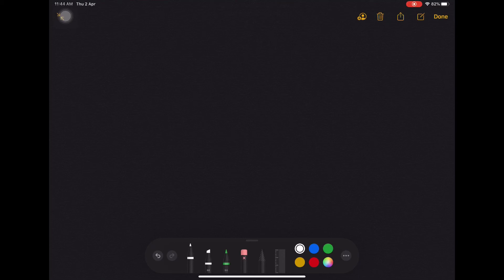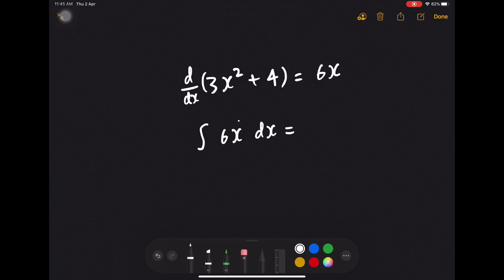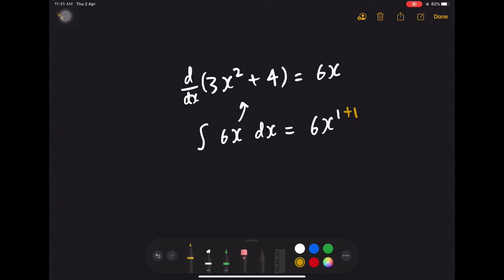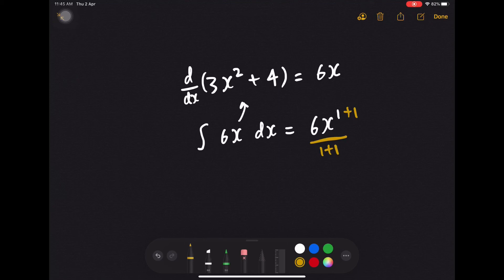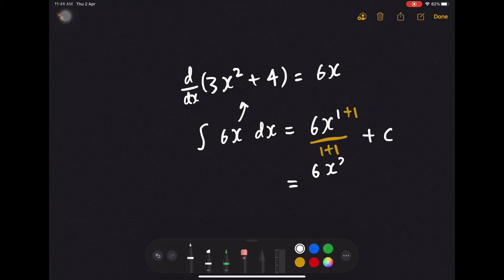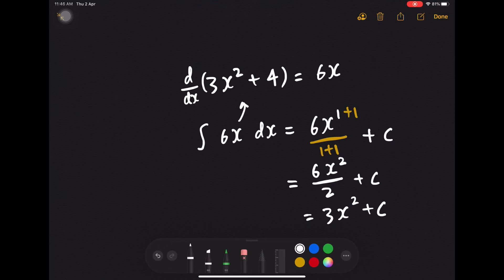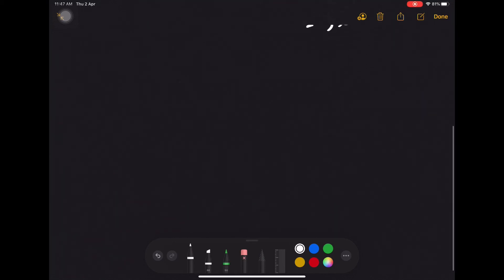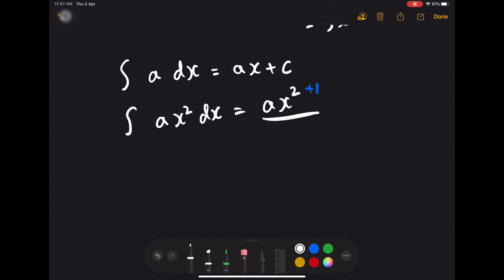How to do Integration? (GCE O/N Level Additional Mathematics)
How to do Integration (EXPLAINED). Clearing your doubts and misconceptions! In this video, I will be explaining how to do Integration in a few minutes! Tips and Tricks on what to take note of and how to reduce carelessness and improved understanding!

Now that you understand the theory, you have to put it in good use. This topic is tested in GCE O/N Level every single year so you must really master this topic to secure all the marks!

To help you with that, we have developed in-house designed materials to answer to every different types of question that O Level / N Level may test you on.

Wait no more, REGISTER MATH CLASS with us now to gain access to our in-house designed materials! On top of that, we do provide summarised and concise notes, cheat sheet, paired with our specialised teaching method, you will be able to see improvement in no time!

Address: Blk 801 Tampines Avenue 4 #02-267 (take stairs from Lobby B) Singapore 520801

Look forward to more videos for PSLE, O LEVEL & N LEVEL content!